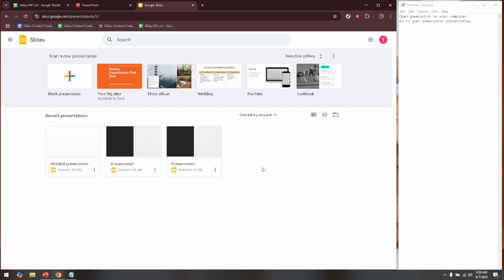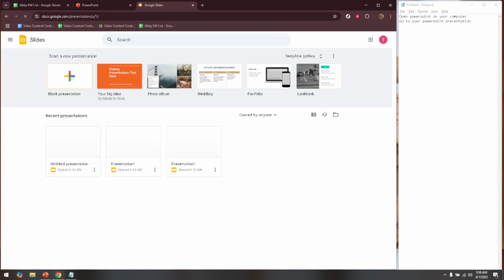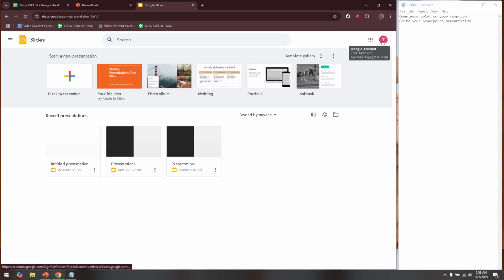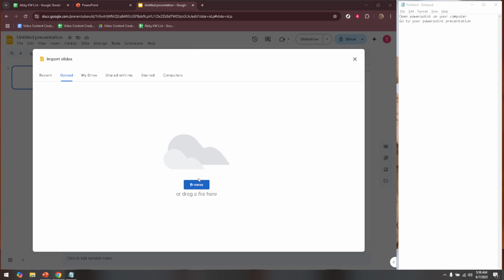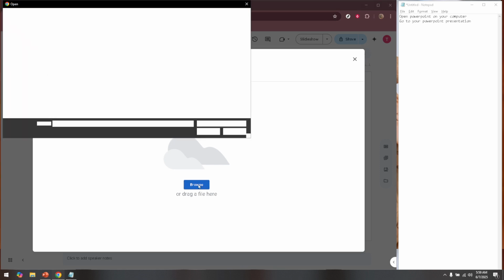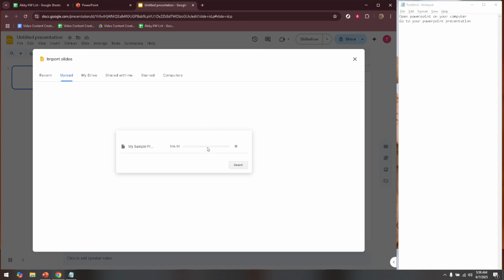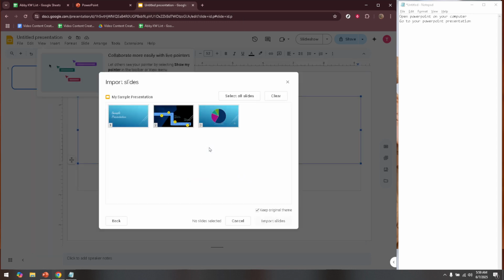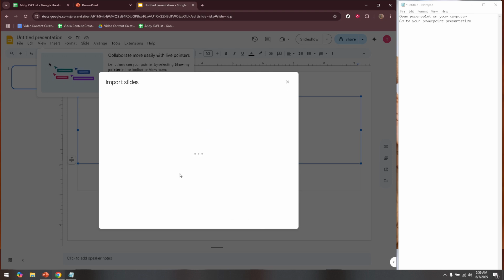How To Convert Powerpoints To Google Slides [2025 Full Guide]